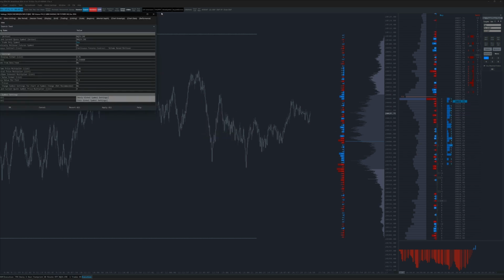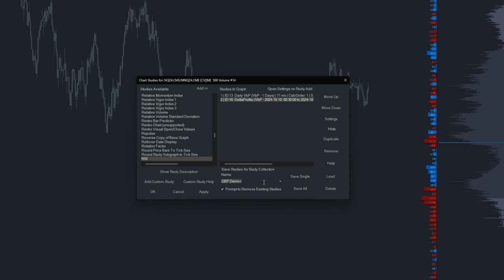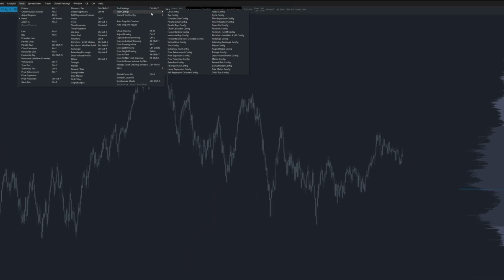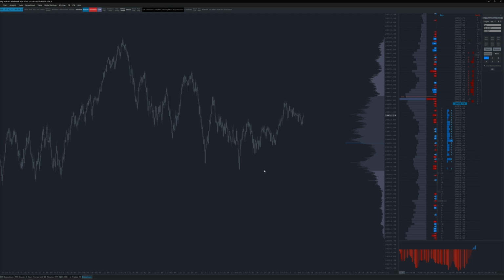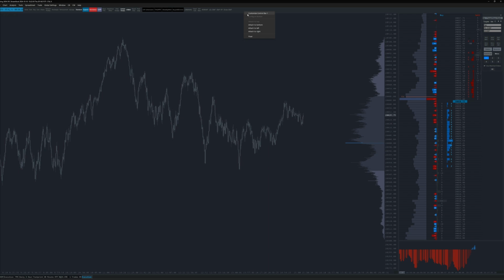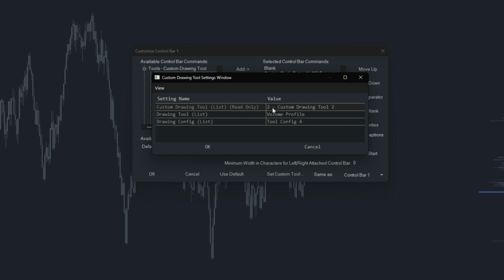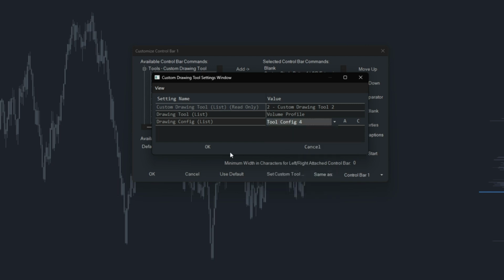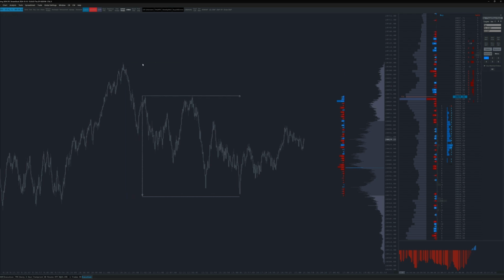Creating Custom Profile and Draw Volume Profile Button in SierraChart